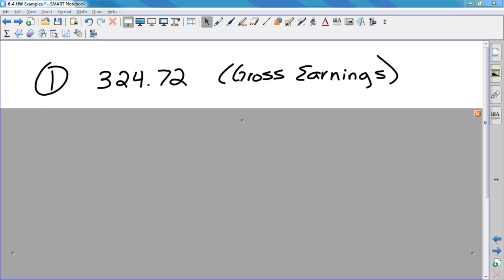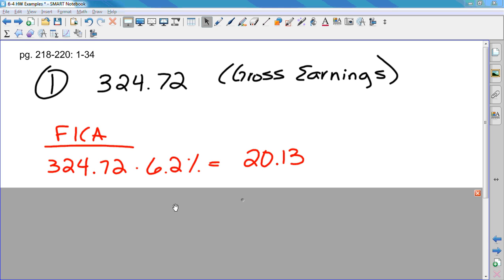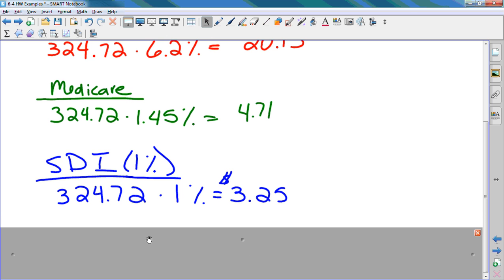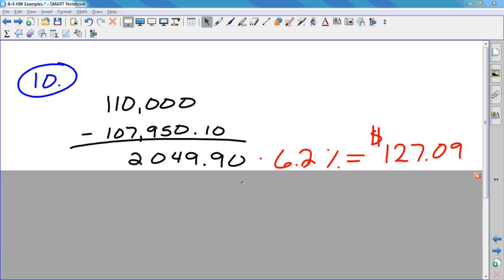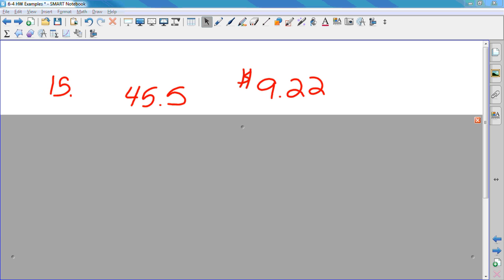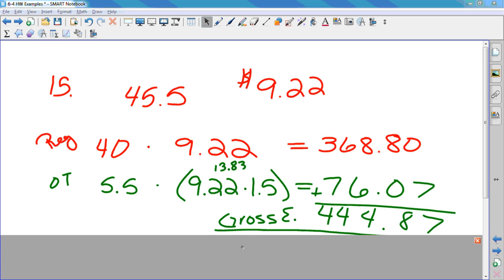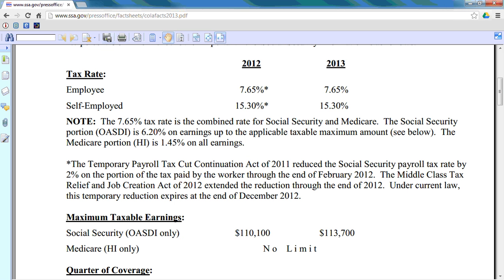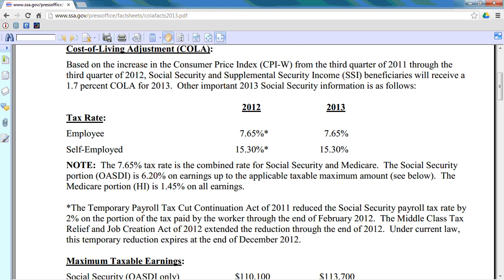6 4, Social Security, Medicare, SDI